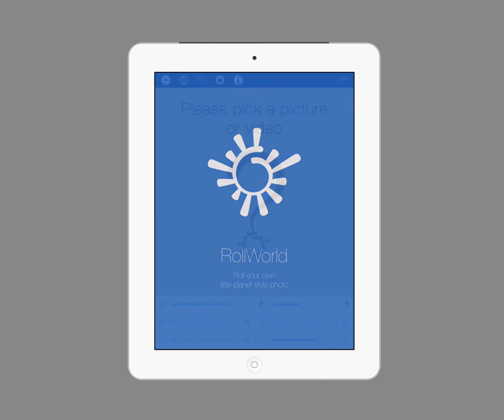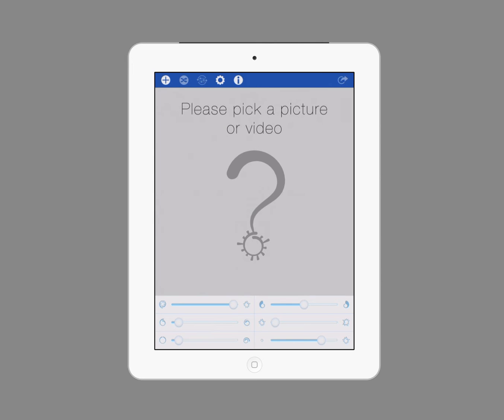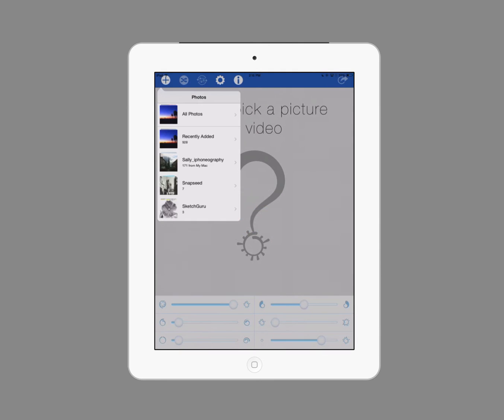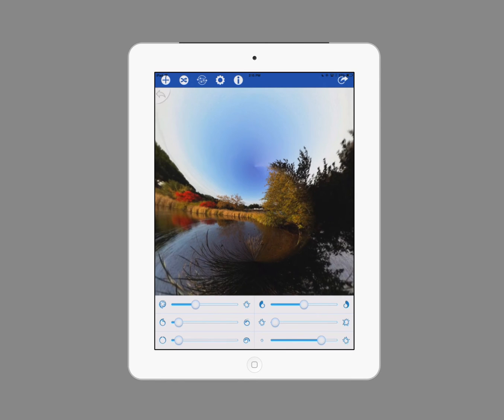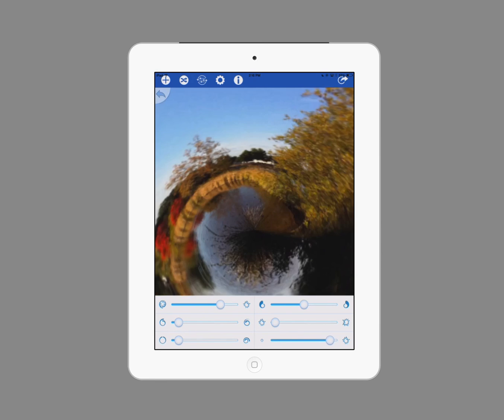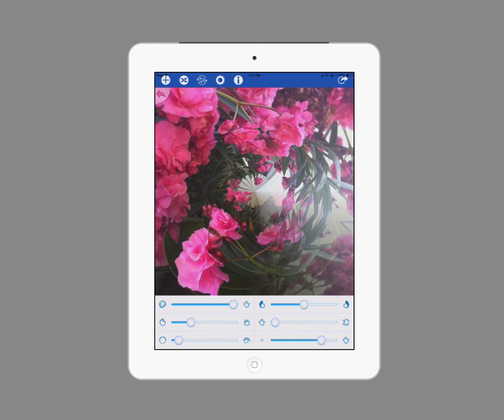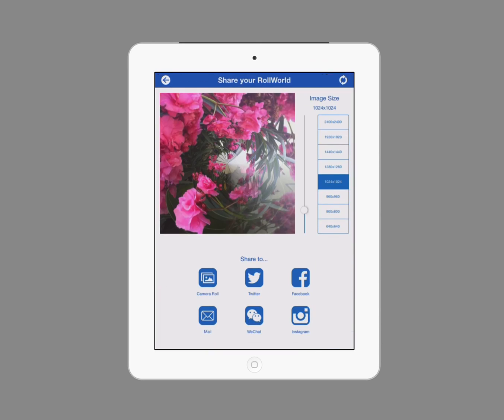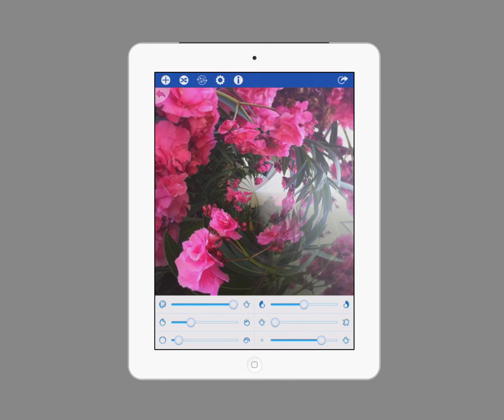iPhoneography: "Roll" your pics with "Rollworld"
A cool little app that allows you to "roll" your images and create amazing effects. Also works on video.